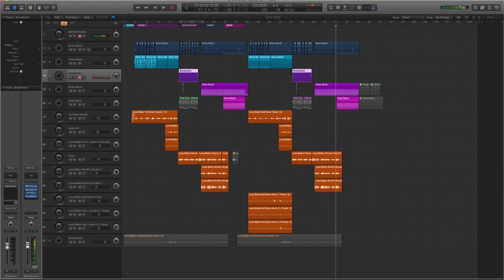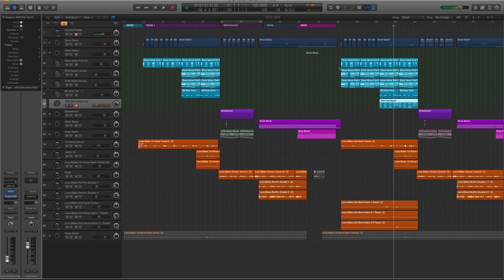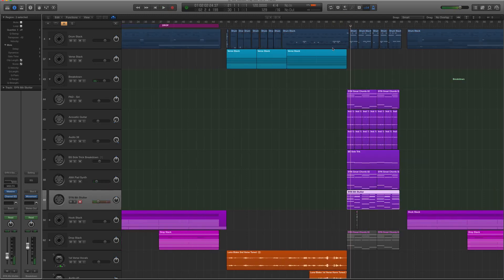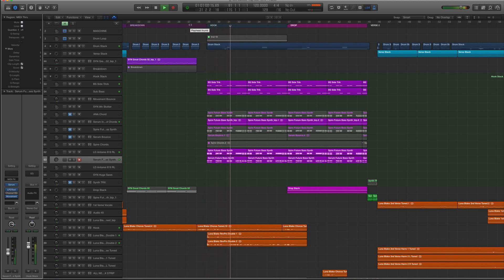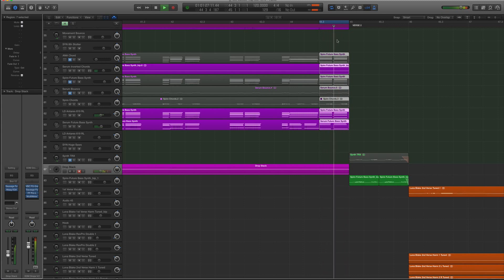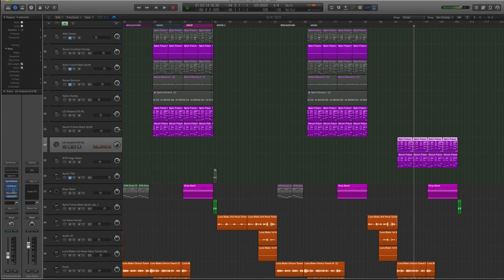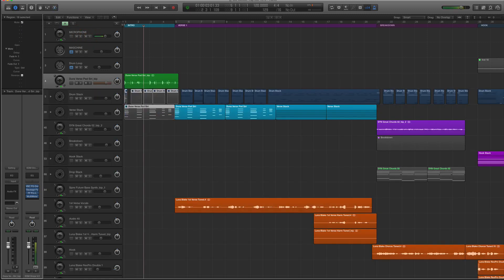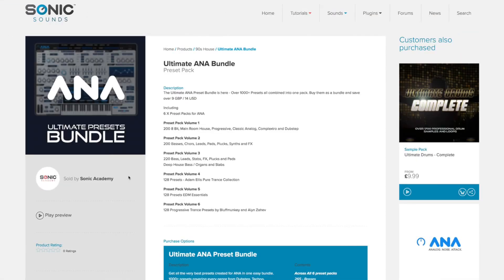21 How To Make Future Bass - Finishing The Track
FREE For the month of December!
How To Make FUTURE BASS with Echo Sound Works

Join us over the next 11 days as we release this full course for FREE for you guys on Youtube !

In this last video, we look more closely at the arrangement and finalising the track.